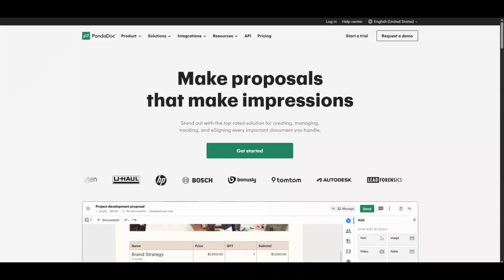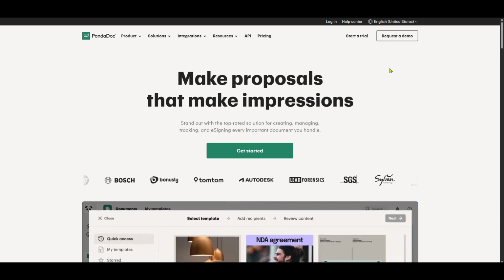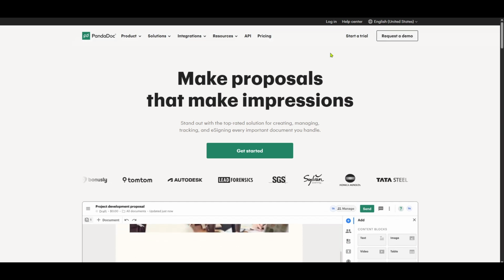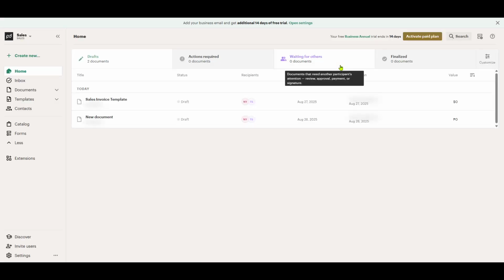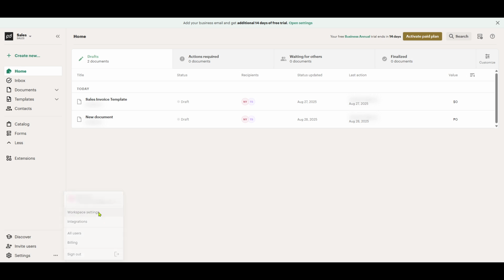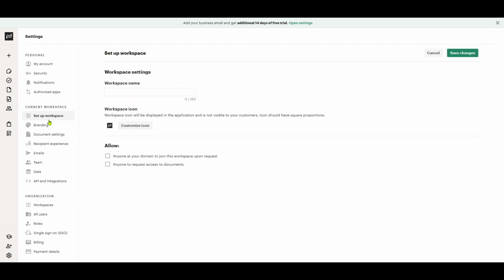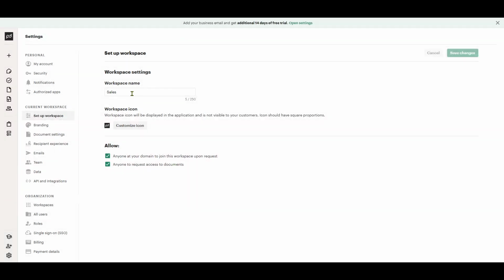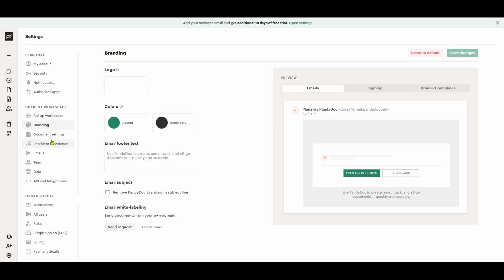How To Use Pandadoc Workspaces [2025 Guide]